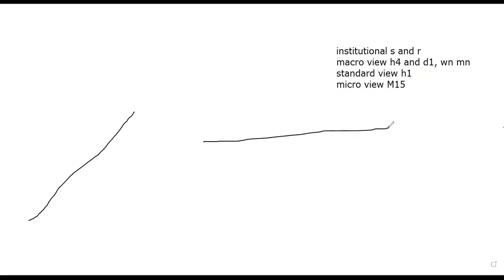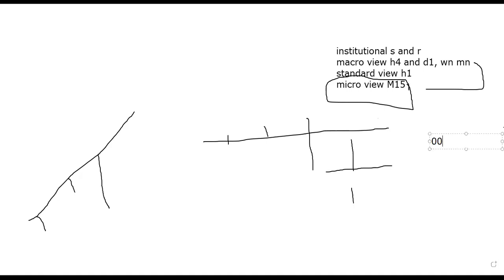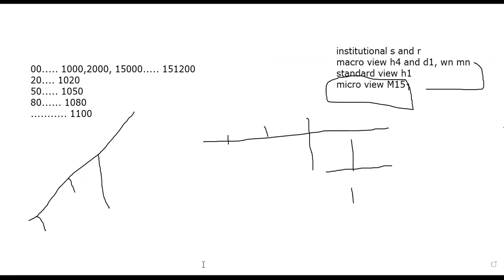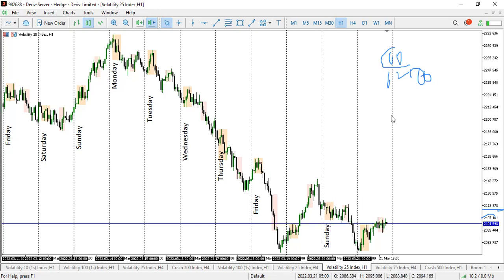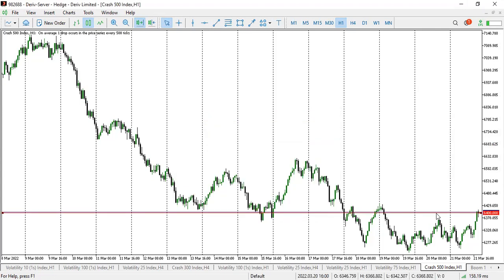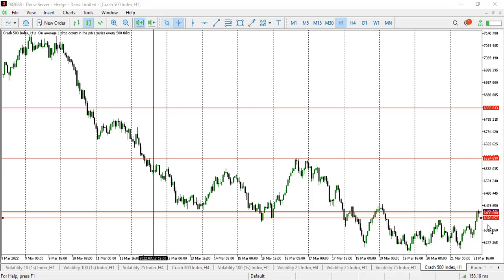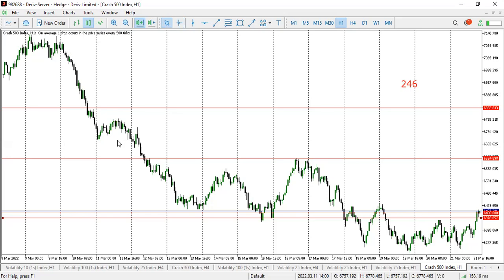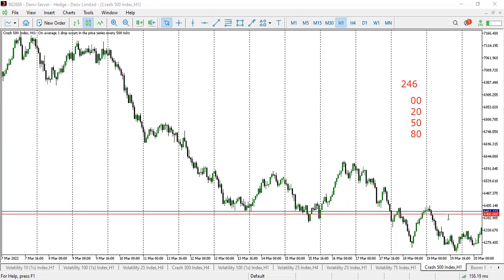How to Trade boom and crash using SUPPORT AND RESISTANCE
In this video i will be showing you how to identify  major support and resistance area in boom and crash. the best strategy to trade the spike and also Scalp  boom and crash is support and resistance This the easiest price action strategy on support and resistance you will ever find